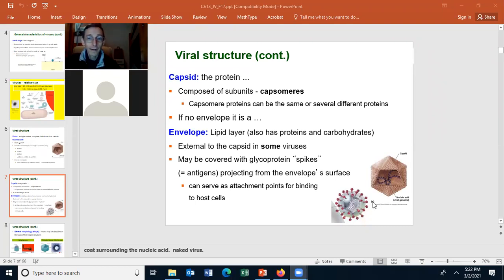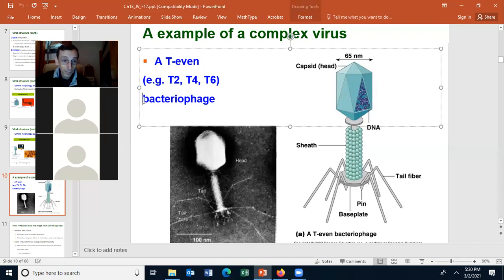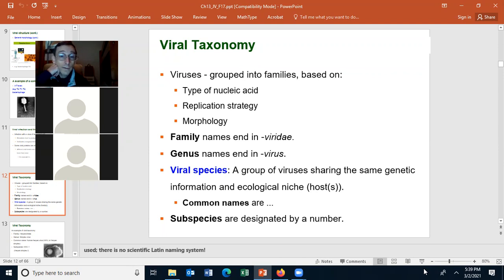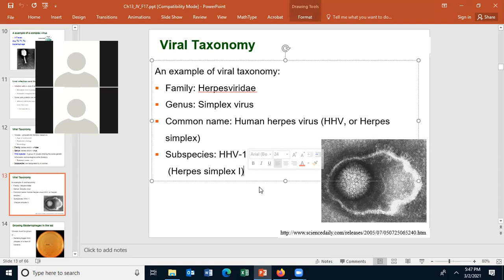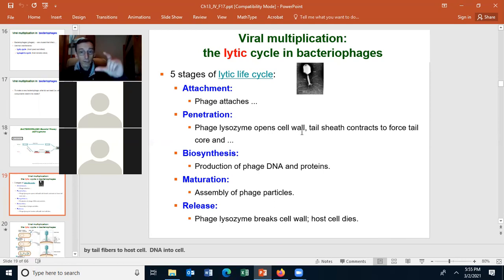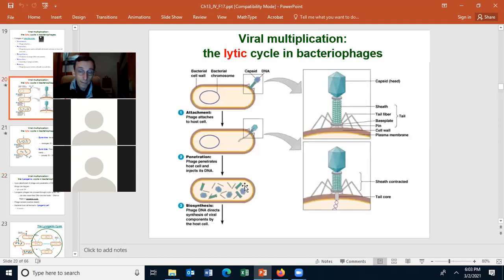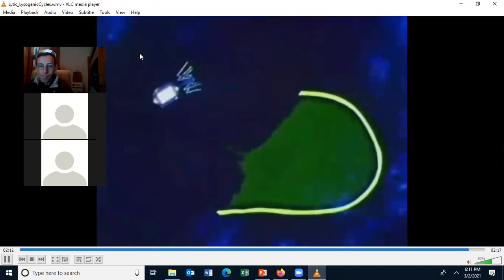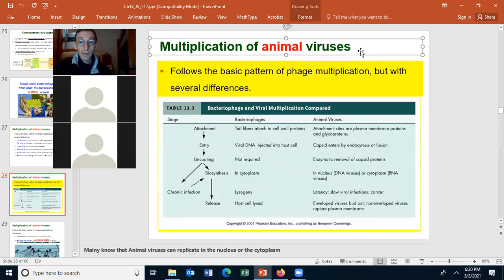2021 03 02 17 00 45 lecture meeting